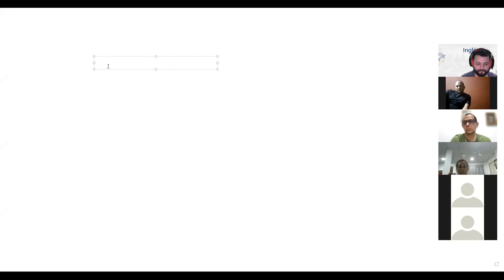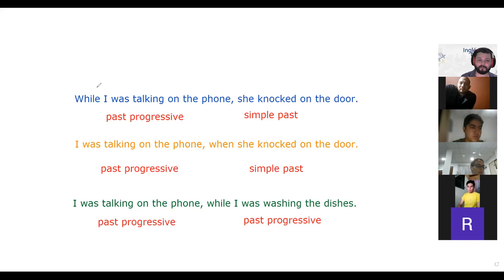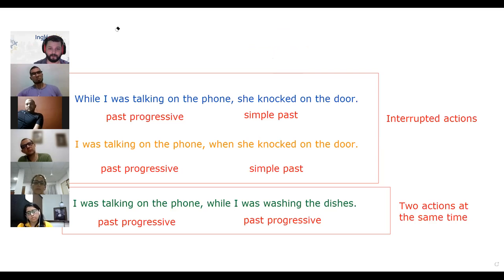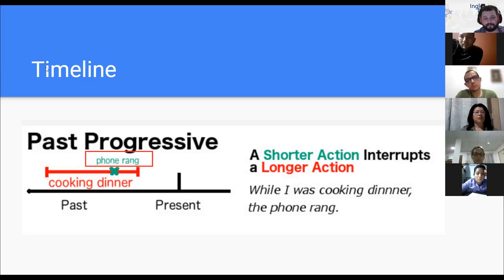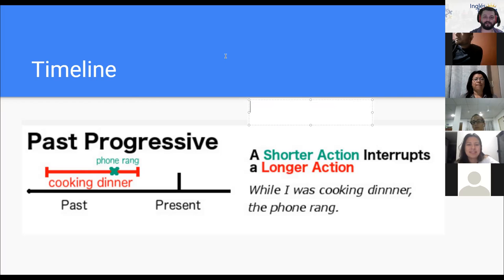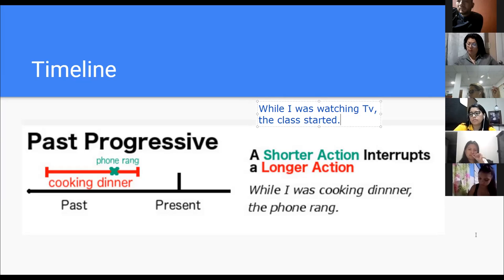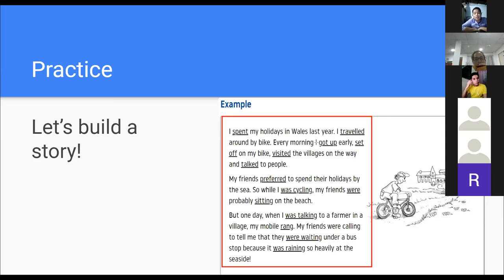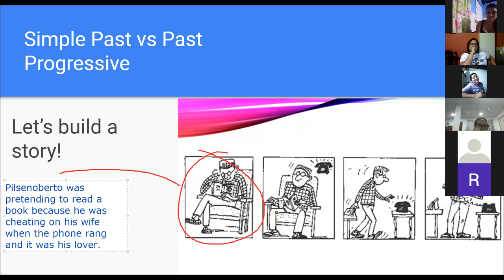Ingles Corporativo- Day 10 - While vs When Exercises